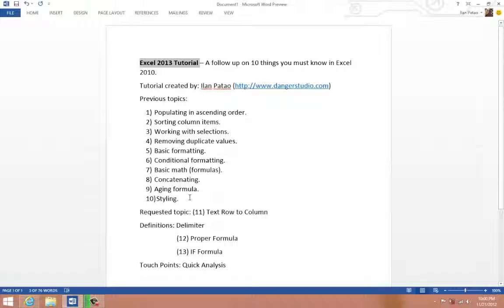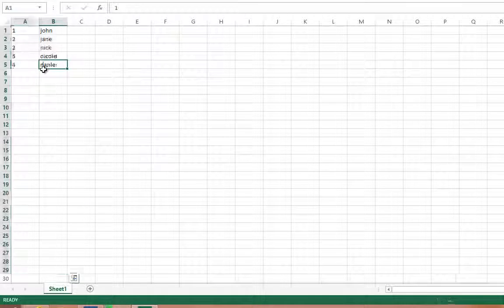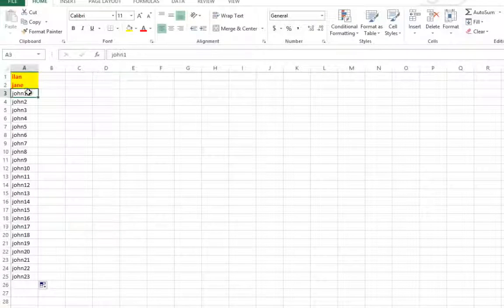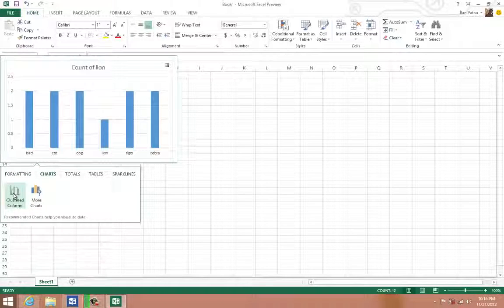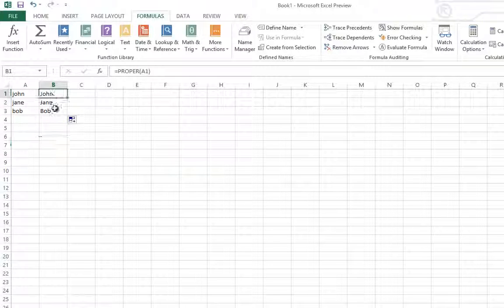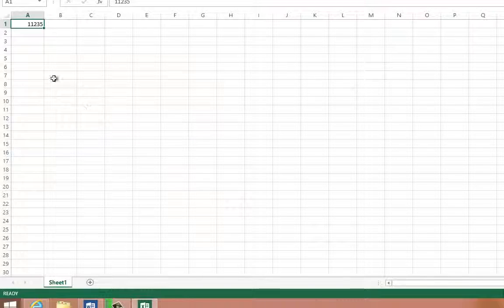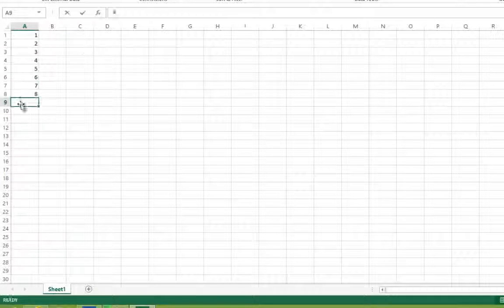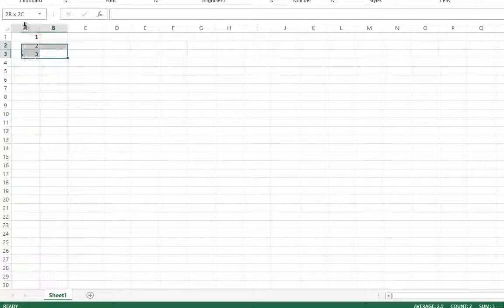Tutorial Excel 2013 10 Things you must know